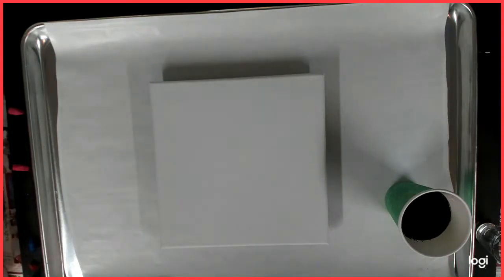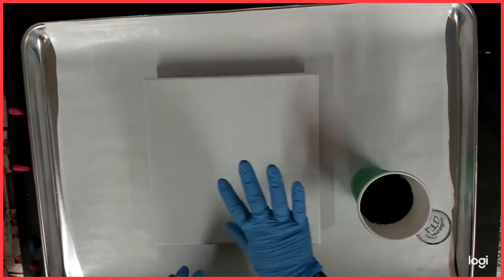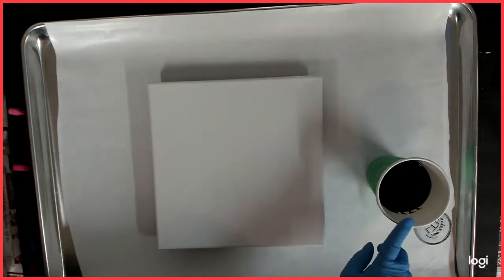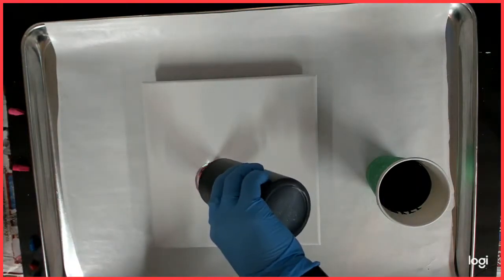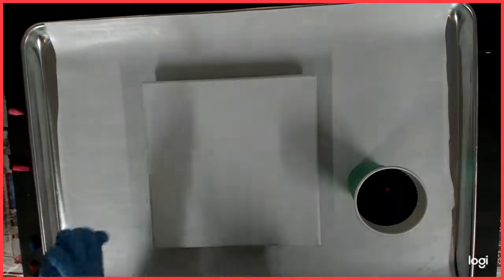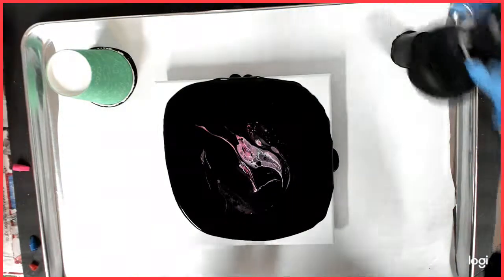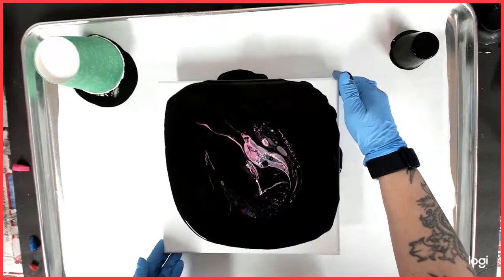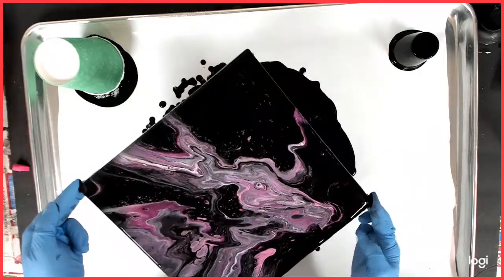Pink Series 5